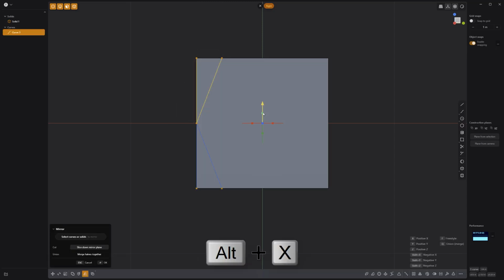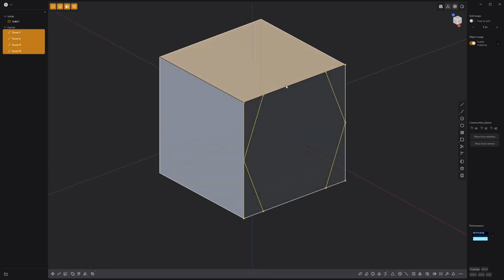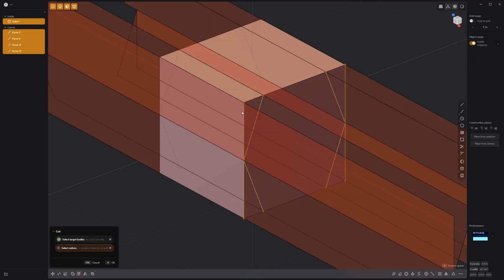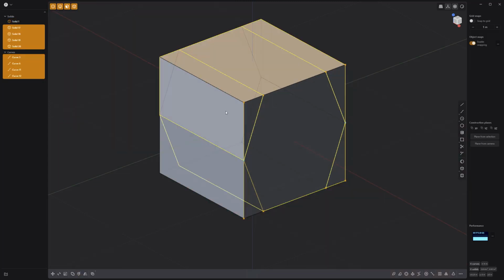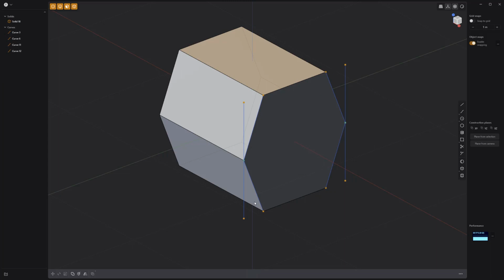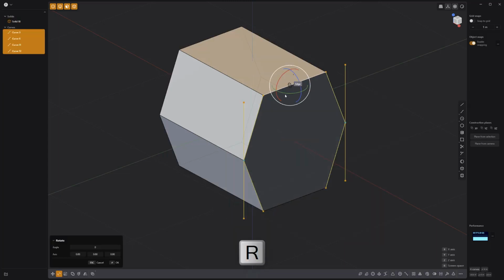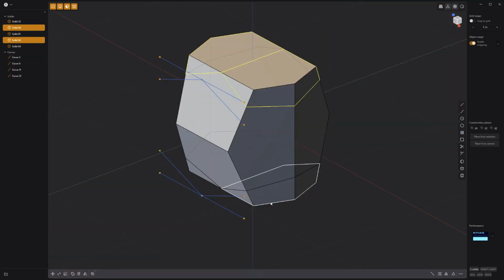Plasticity | Create an Icosahedron (D20) from a Cube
This video takes a quick look at Creating an Icosahedron from a Cube in Plasticity.